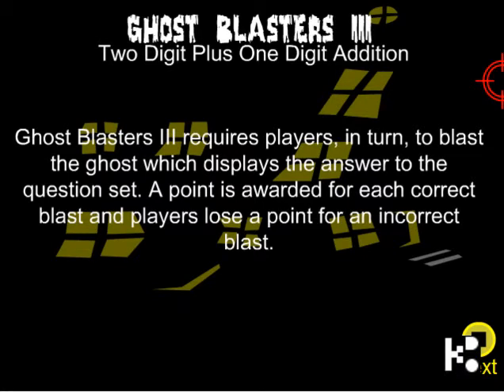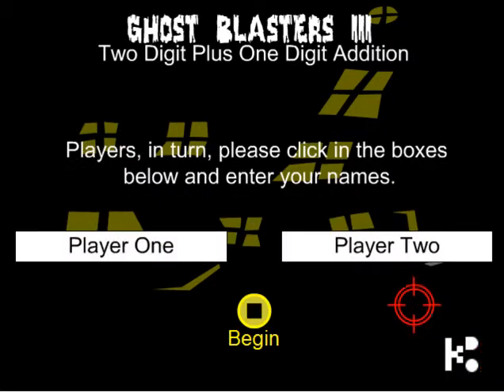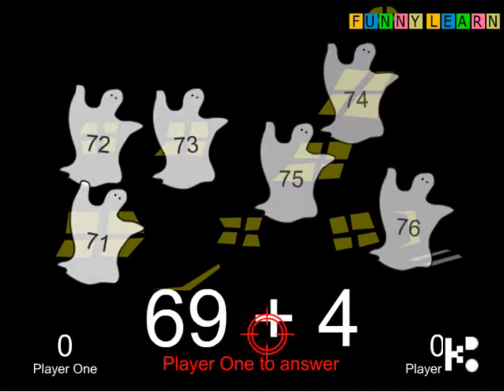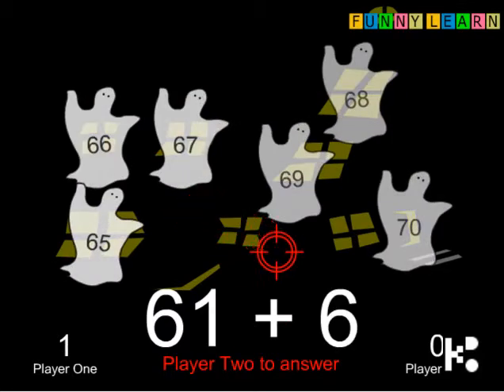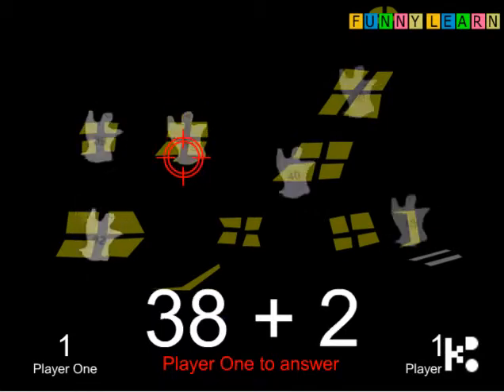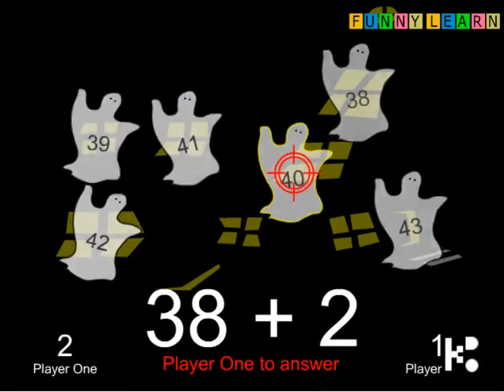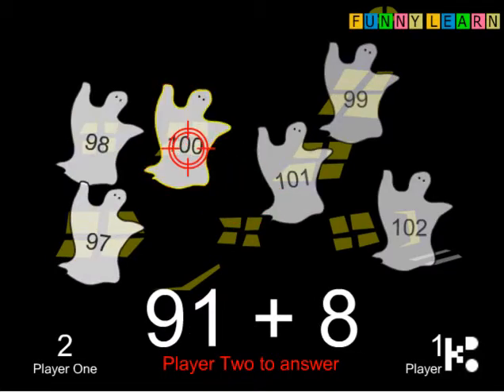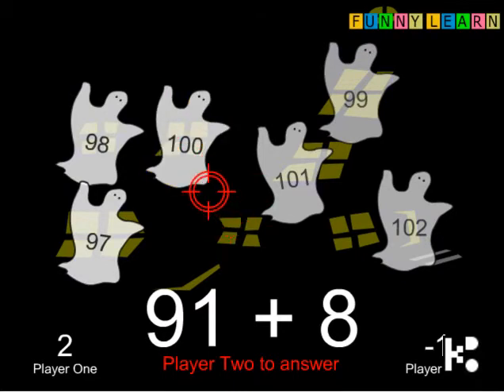AD010 Ghost Blaster 3 Online Game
Innovative, Interactive, Informative way to teach your kids Math through Happy Channel